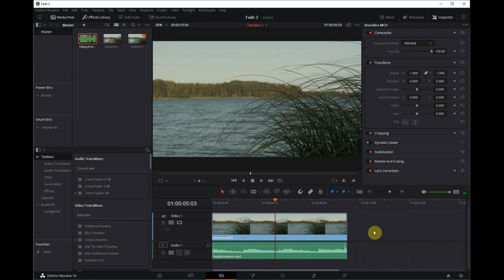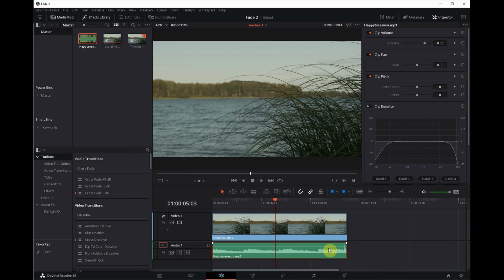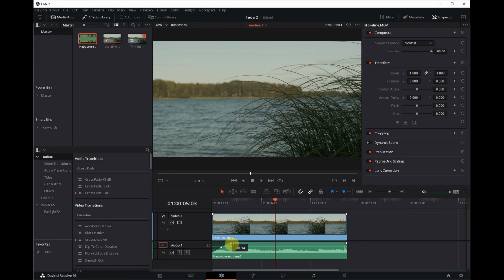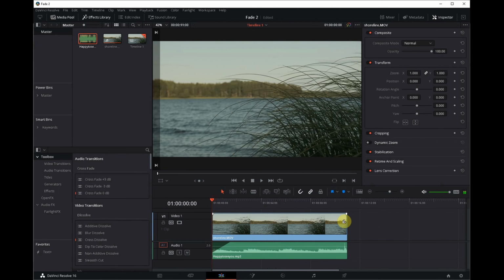Davinci Resolve 16 - Fade In and Fade Out Music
In this Davinci Resolve 16 Tutorial am going to show you how you can fade in and fade out music in the soundtrack of your davinci resolve project